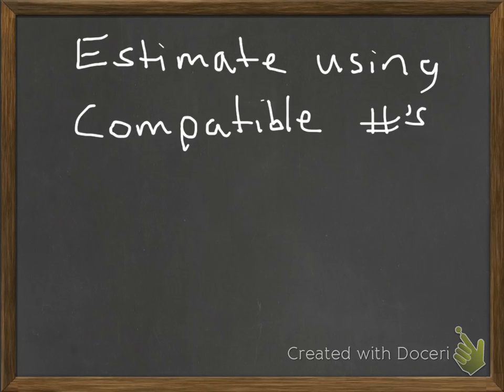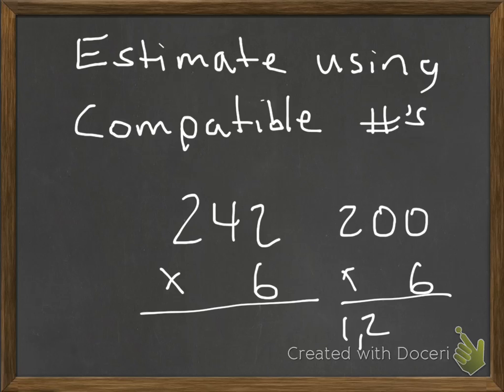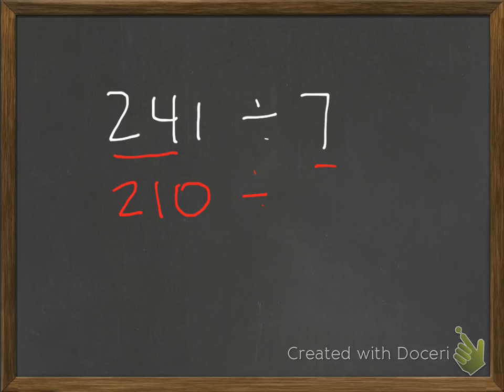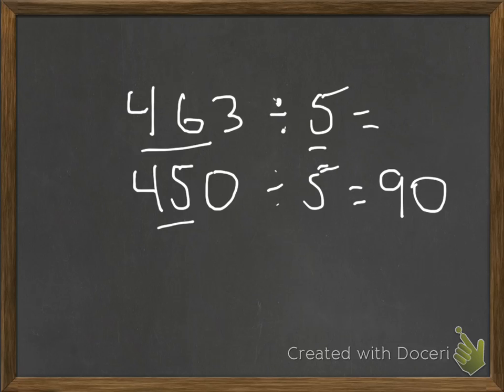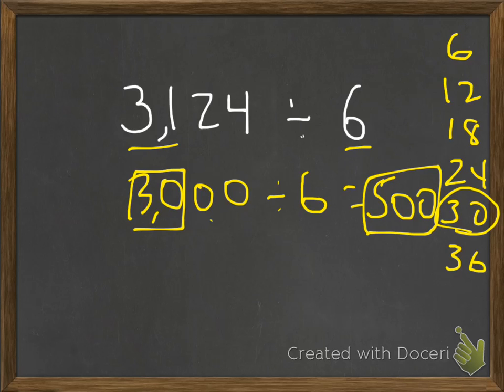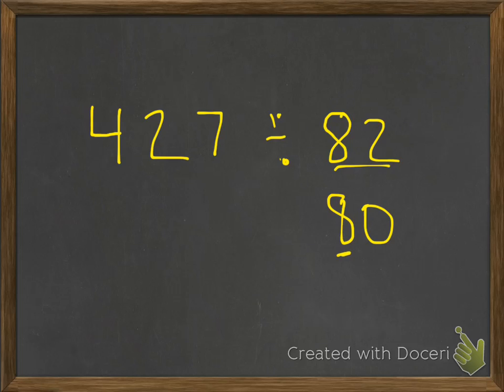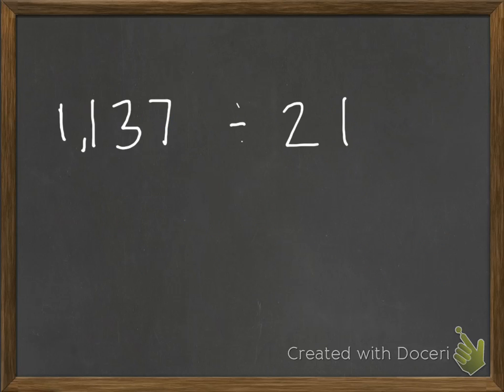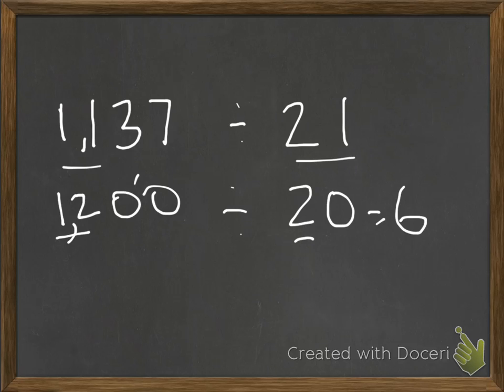Lesson 5.2-Estimate using compatible #'s